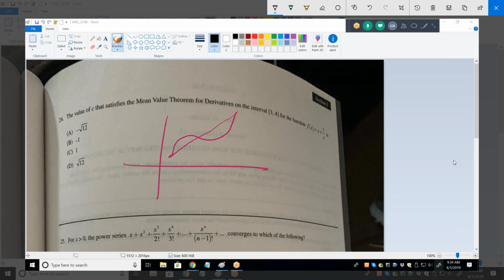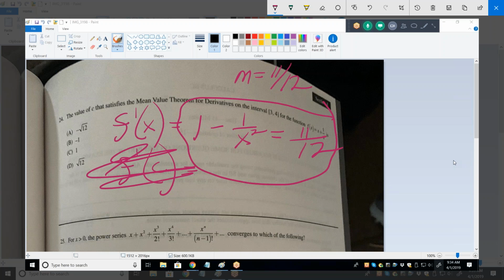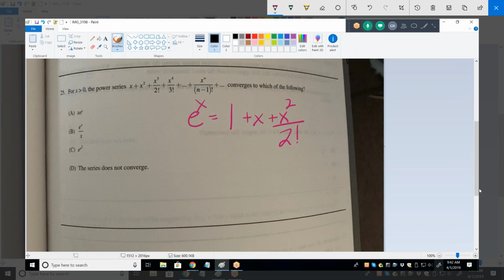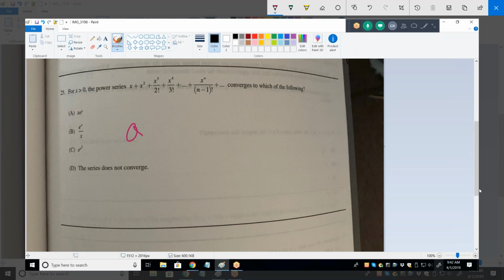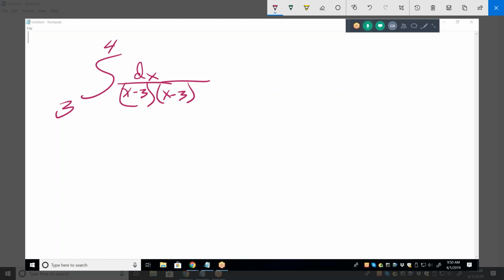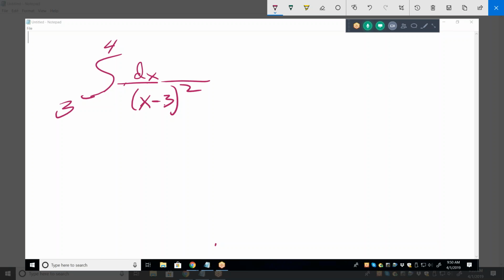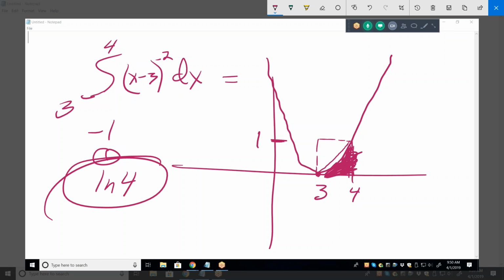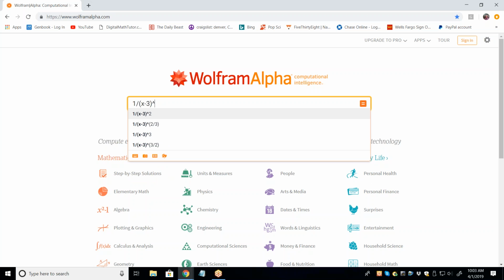Online Calculus BC tutoring, JV040119